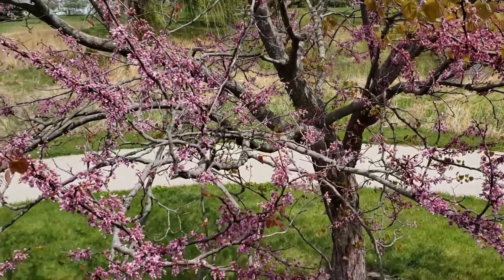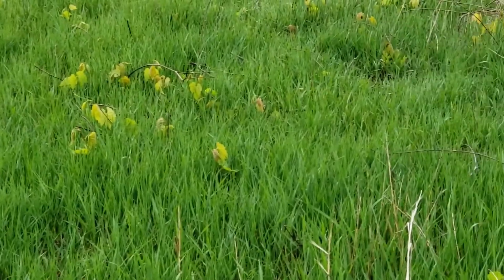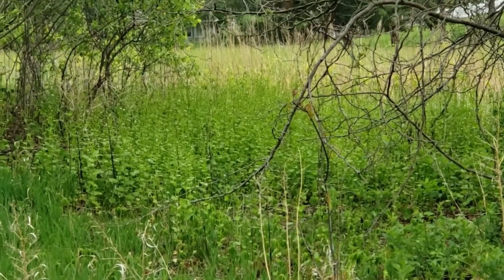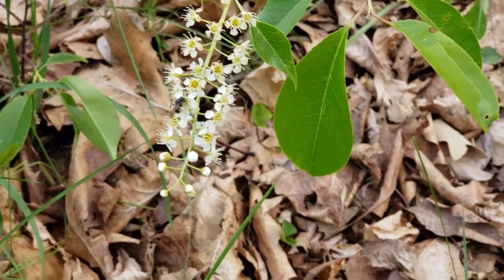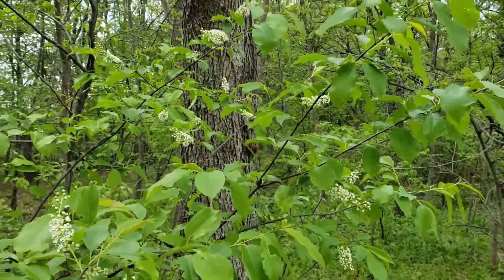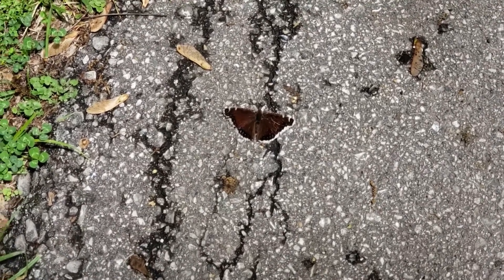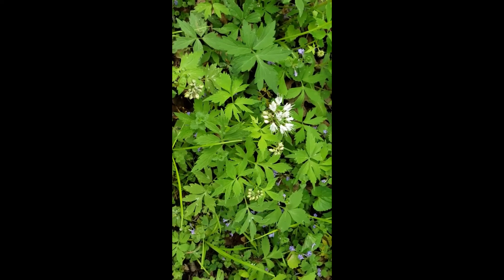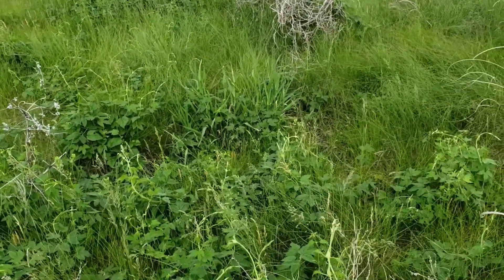Spring at Moore Memorial Park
Join the Watersheds and Wildlife Coordinator on a tour through Moore Memorial Park to learn about spring-blooming flowers, oaks, and invasive species.
Originally filmed May 10th and May 19th, 2021.